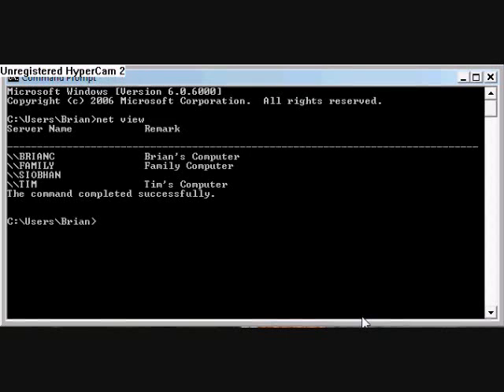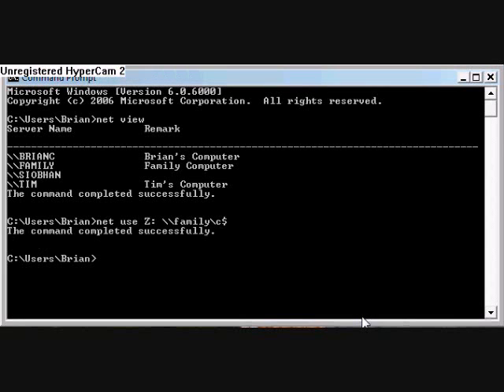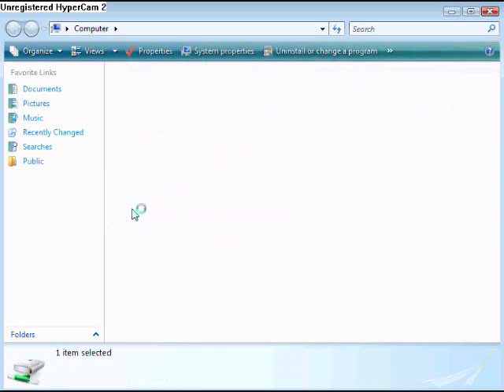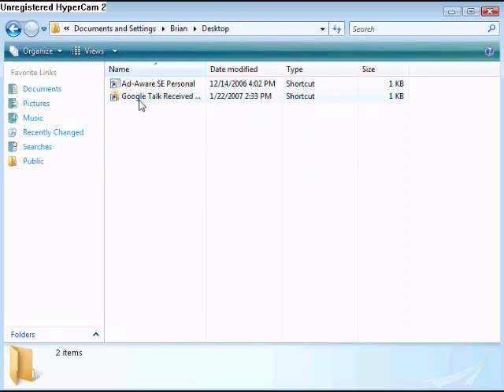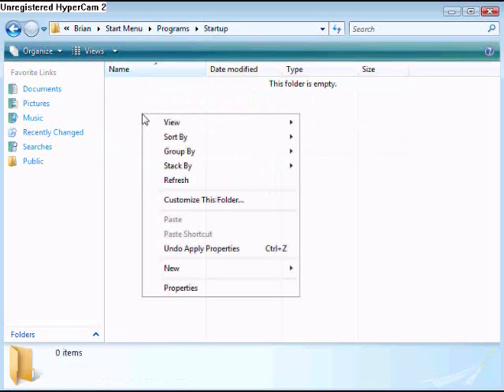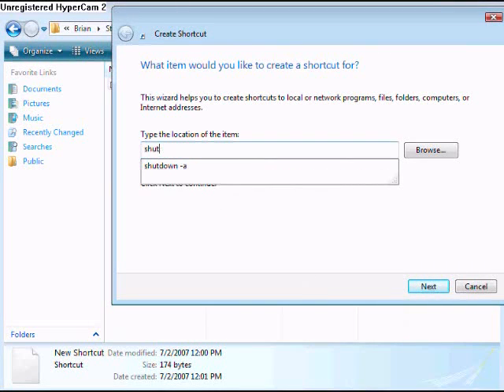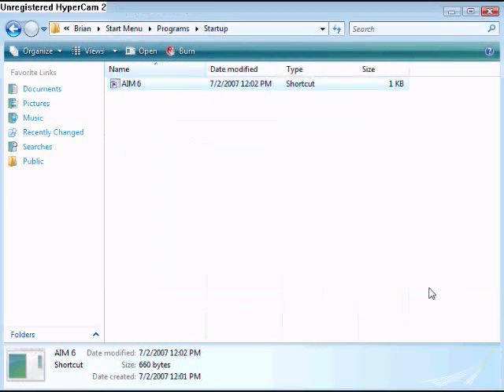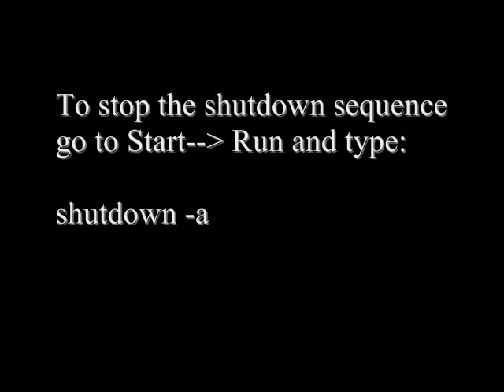NETBIOS Hack: Accessing Files on a Remote Computer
Learn how to access files on a remote computer using NETBIOS. This clear and concise video will teach you how to hack.